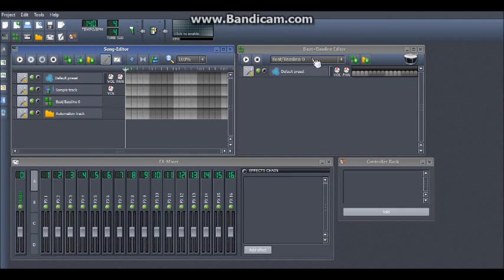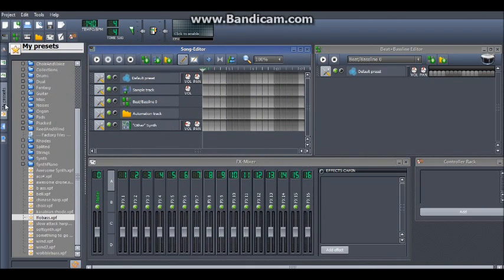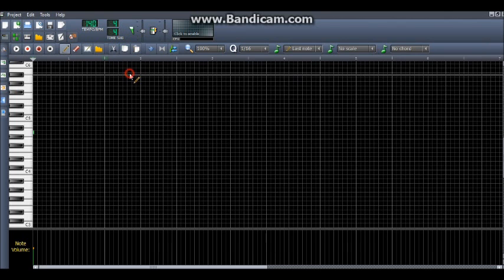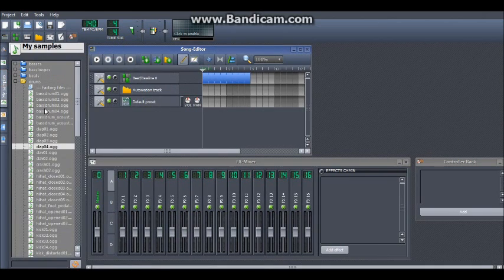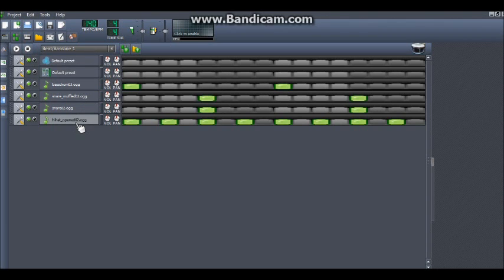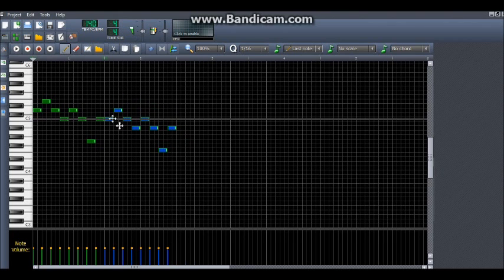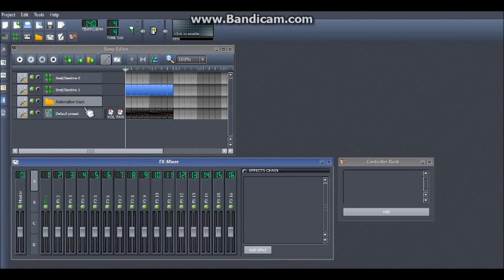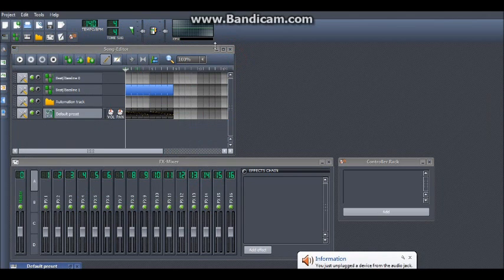LMMS in 10 mins - Tutorial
A tutorial on the basics of LMMS.